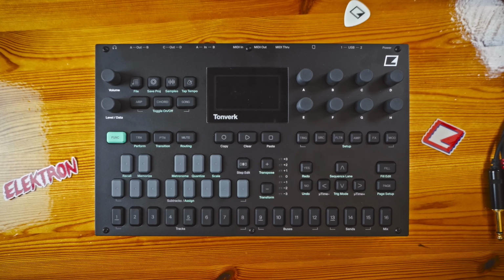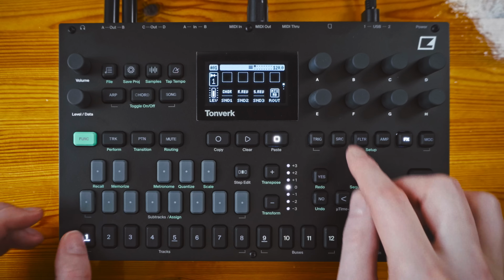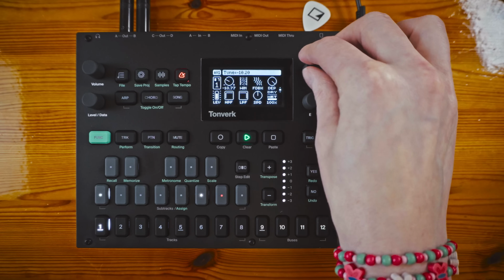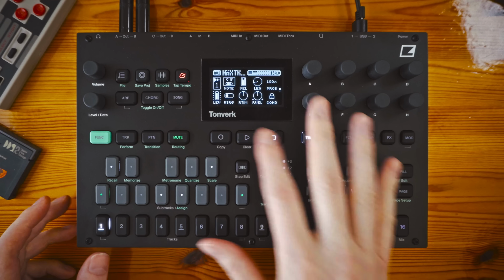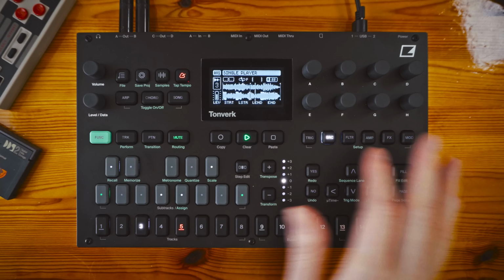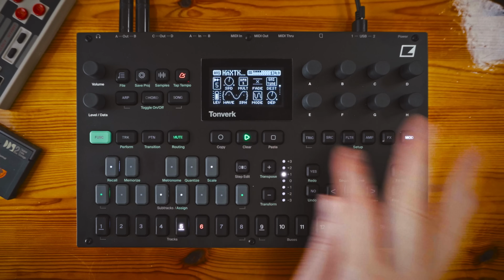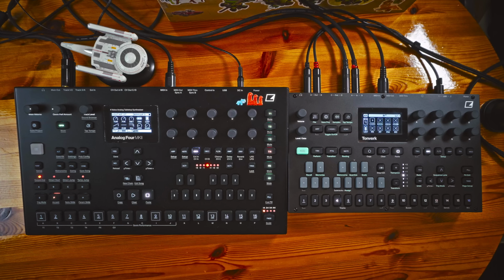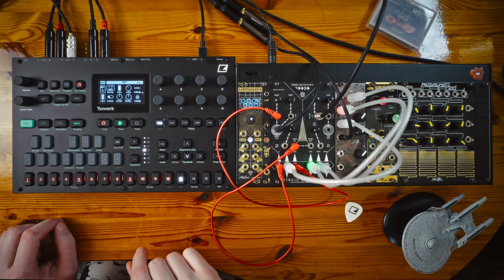What is Elektron Tonverk? A practical and noisy Exploration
Hey everyone, today we will explore the brand new Elektron Tonverk — a polyphonic sampling instrument, sequencer, and effects processor. I’ll walk you through Tonverk’s features, break down a track I made on it, combine it with modular gear, and give the Auto Sampler a spin. It's getting noisy and loud! 😈

00:00 Intro
00:18 What does Tonverk mean?
00:45 Backside
01:19 Tonverk Features Overview
02:56 Finally some Noise! Subtracks Industrial Fun
04:06 Chronopitch fun
06:07 Breakdown of Hypnotic Techno of the witchy kind
09:34 A beautiful mysterious sound ...
12:52 Autosampler Tutorial with Analog Four
14:28 Tonverk with Modular Industrial Terror Rampage!
16:30 Tonverk and Friends
16:47 Samples! Sounds!